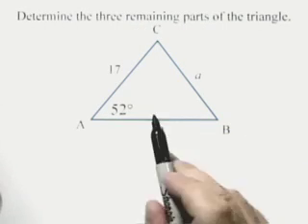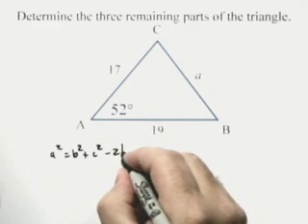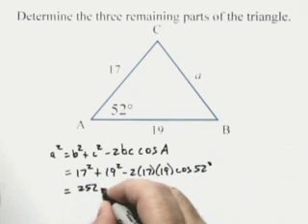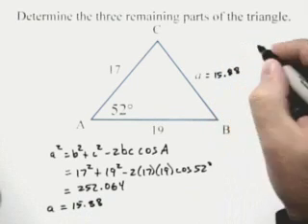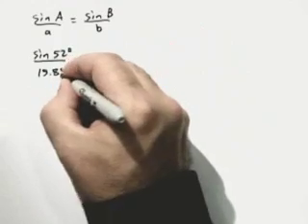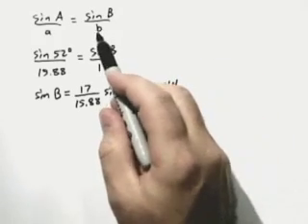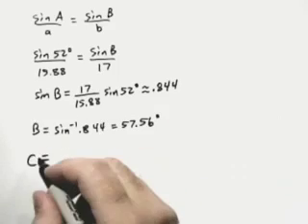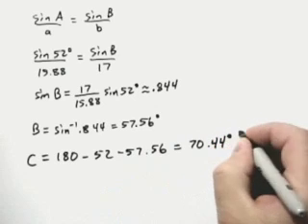Ch8 #3 ChapterTestPrepVideos Sullivan PREC 10e